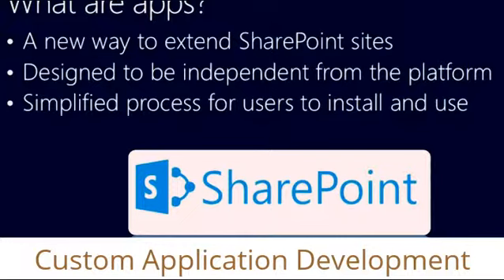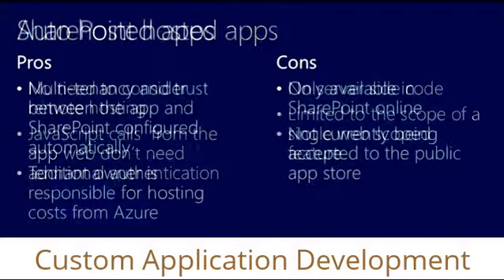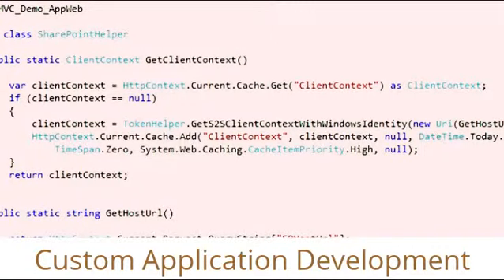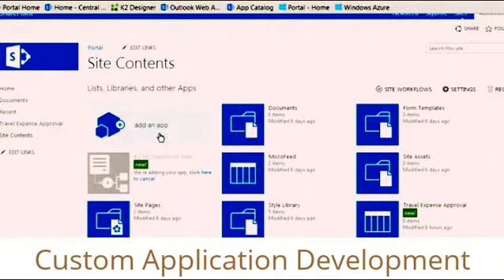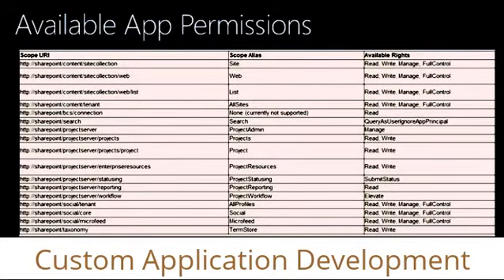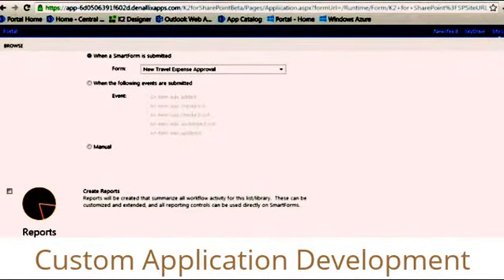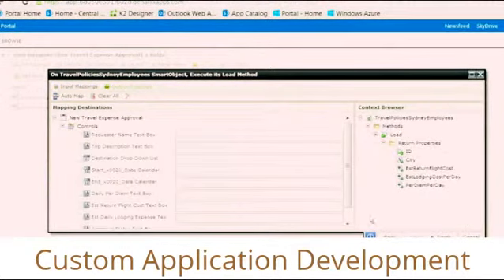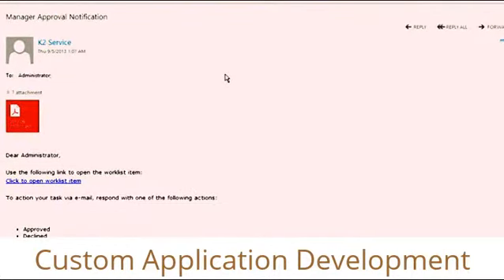Custom Application Development - Building Business Applications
Custom software (also known as bespoke software or tailor-made software) is software that is specially developed for some specific organization or other user. As such, it can be contrasted with the use of software packages developed for the mass market, such as commercial off-the-shelf (COTS) software, or existing free software.

Since custom software is developed for a single customer it can accommodate that customer's particular preferences and expectations. Custom software may be designed in stage by stage processes, allowing all nuances and possible hidden dangers to be taken into account, including issues which were not mentioned in the specifications. Especially the first phase in the software development process may involve many departments, including marketing, engineering, research and development and general management.[1]

Large companies commonly use custom software for critical functions, including content management, inventory management, customer management, human resource management, or otherwise to fill the gaps present in the existing software packages. Often such software is legacy software, developed before COTS software packages offering the required functionality became available.

Custom software development is often considered expensive compared to off-the-shelf solutions or products. This can be true if one is speaking of typical challenges and typical solutions. However, it is not always true; custom software development by a reputable supplier is often a matter of building a house upon a solid foundation and, if managed properly, it is possible to do this quickly and to a high standard. In many cases, COTS software requires customization to correctly support the buyer's operations. The cost and delay of COTS customization frequently adds up to the expense of developing custom software.

Additionally, COTS comes with high upfront license costs frequently running into millions of dollars. Thus only the big corporations are able to absorb such high costs upfront. Additionally, the big software houses having COTS products revamp their product very frequently. Thus a particular implementation needs to be upgraded for compatibility every 2–4 years. Given the cost of customization, such upgrades also turn out to be expensive as a dedicated product release cycle will have to be earmarked for it.

The decision to build a custom software or go for a COTS implementation would usually reside on one or more of the following:

Finances - Cost and Benefit: The upfront license cost for COTS products mean that a thorough cost-benefit analysis of the business case needs to be done.
Time to market: COTS products usually have a lesser time to market.
Size of implementation: COTS comes with standardization of business processes and reporting. For a global and national player, these bring in gains in cost savings, efficiency and productivity.

Major fields[edit]
Construction[edit]
The construction industry uses custom software to manage projects, track changes, and report progress. Depending on the project, the software is modified to suit the particular needs of a project owner, the design team, and the general and trade contractors. For example, floor plans for a particular project are unique to that project and are available on mobile devices for the project team to consume through custom software. In some cases, the floor plans use SVG. Rooms and spaces on floor plans that use SVG are programmable; a room's fill color can change to red for instance if the room has outstanding deficiencies.

Project-specific data is used in other ways to suit the unique requirements of each project. Custom software accommodates a project team's particular preferences and expectations, making it suitable for most construction processes and challenges:

design development
tender calls
document control
shop drawing approvals
changes management
inspections and commissioning
way-finding